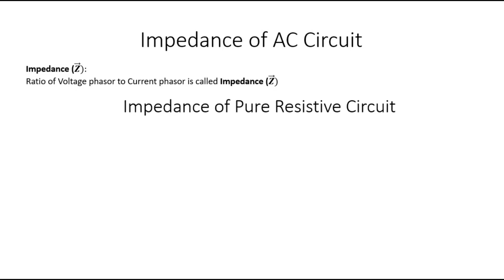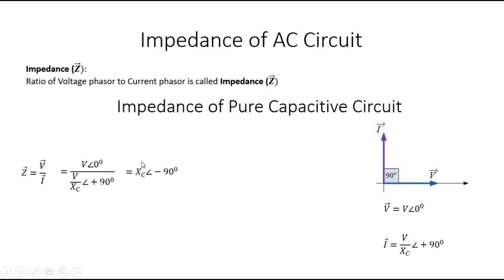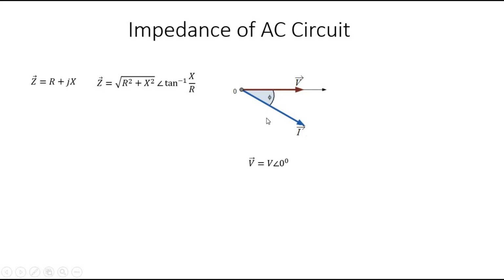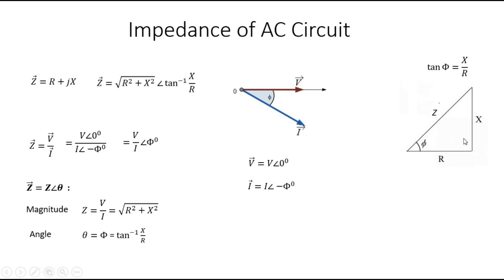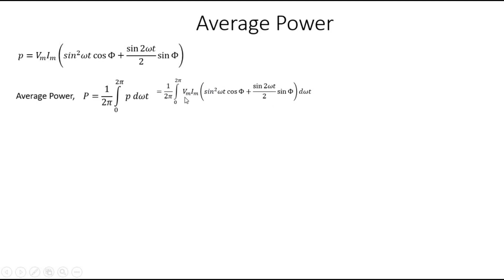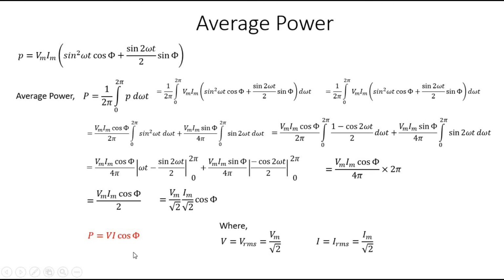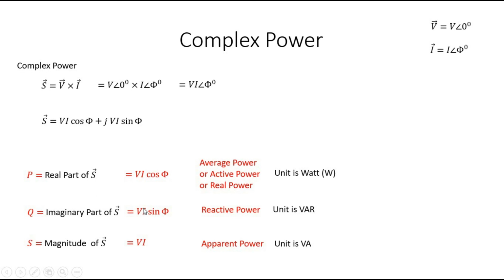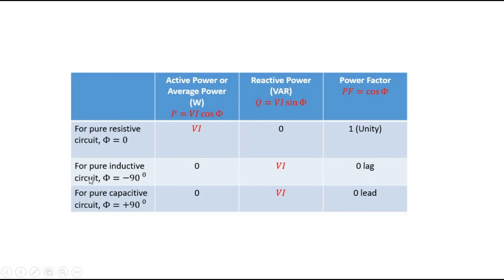Impedance, Average Power, Complex Power & Power factor